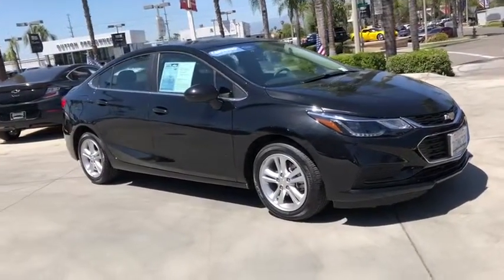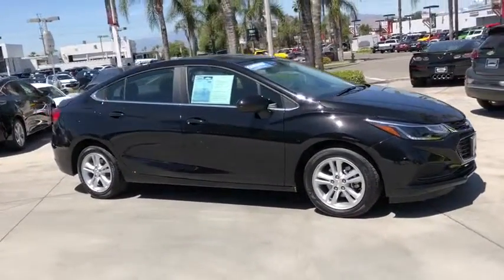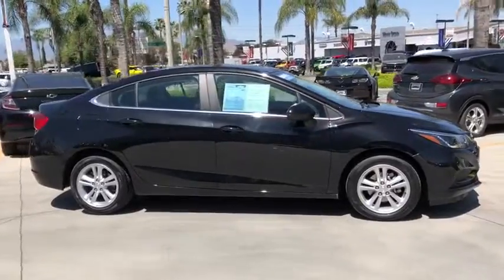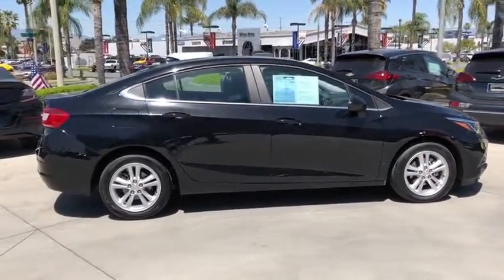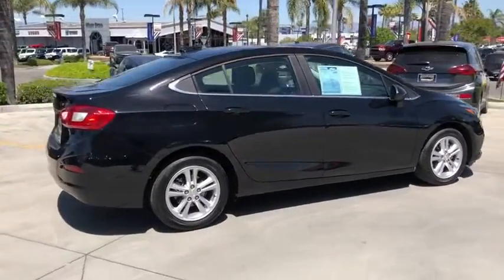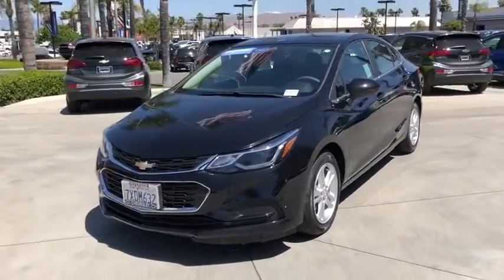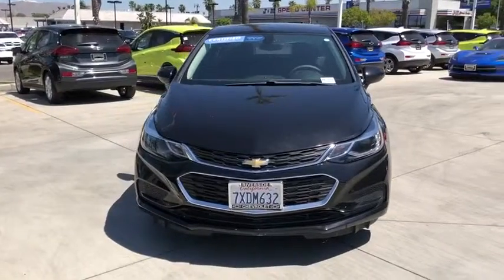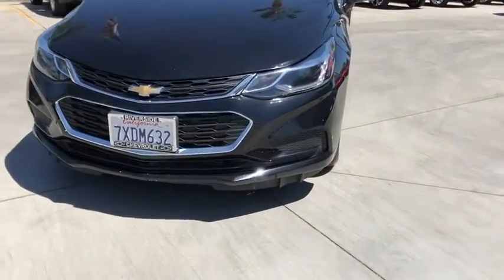2017 Chevrolet Cruze Fontana, Redlands, Ontario, Moreno Valley, San Bernardino, Riverside, CA AP359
Mosaic Black Metallic U 2017 Chevrolet Cruze available in Riverside, California at Riverside Chevrolet. Servicing the Fontana, Redlands, Ontario, Moreno Valley, San Bernardino, CA area.

Riverside Chevrolet
8200 Auto Dr

**A Certified Vehicle**, **Touch Screen Display**, **Bluetooth/USB Equipped**, 172 Point Certified Inspection, **Fresh Oil and New Oil Filter**, **Freshly Detailed**, **Tinted Windows**, **Keyless Remote Entry**, **Non-Smoker**, **Dealer Serviced**, **Back Up Camera**, **Call Us At **, **Vehicle Sold As Equipped Including One Key. Additional Equipment Will Be At Purchaser's Expense**. Certified. LT Clean CARFAX. Priced below KBB Fair Purchase Price! Odometer is 14452 miles below market average! 30/40 City/Highway MPGbrbrChevrolet Certified Pre-Owned Details:brbr  * 172 Point Inspectionbr  * 24 months/24,000 miles (whichever comes first) CPO Scheduled Maintenance Plan and 3 days/150 miles (whichever comes first) Vehicle Exchange Programbr  * Transferable Warrantybr  * Vehicle Historybr  * Limited Warranty: 12 Month/12,000 Mile (whichever comes first) from certified purchase datebr  * Warranty Deductible: $0br  * Powertrain Limited Warranty: 72 Month/100,000 Mile (whichever comes first) from original in-service datebr  * Roadside AssistancebrbrbrAwards:br  * 2017 KBB.com 10 Most Awarded Brands